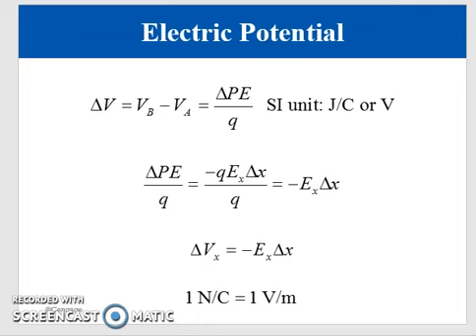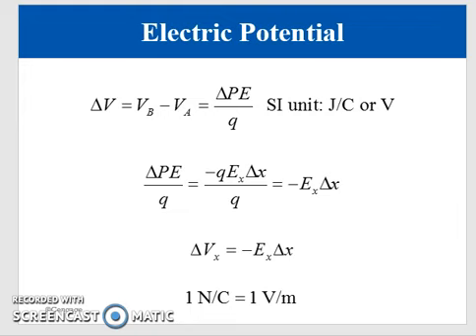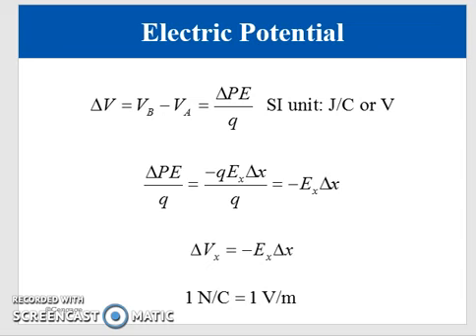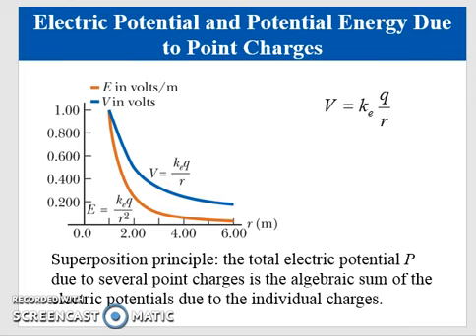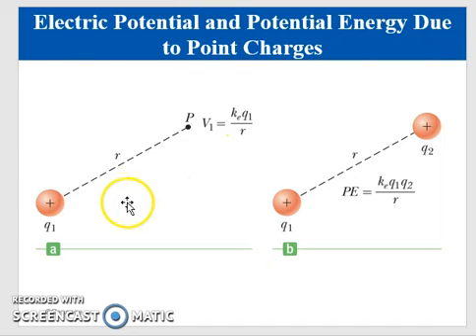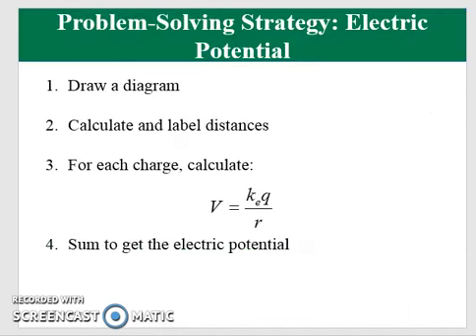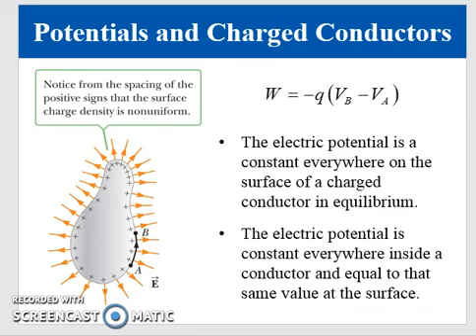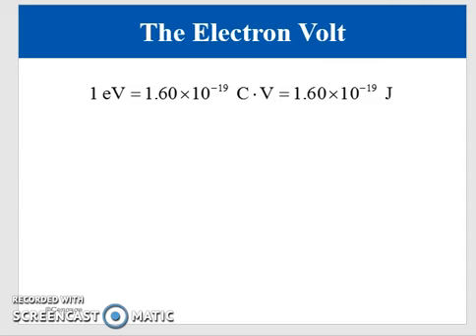PHY 203 Electric Potential Energy 2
Introduction to electric potential and the potential of point charges. For Big Sandy Community and Technical College.